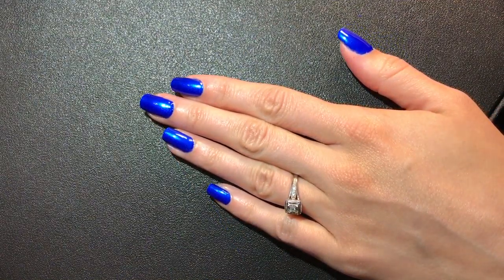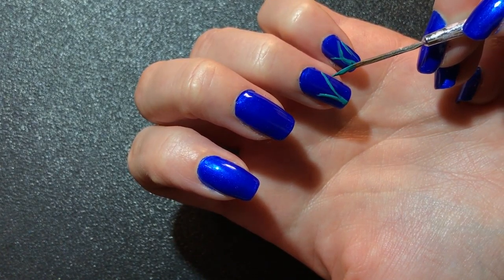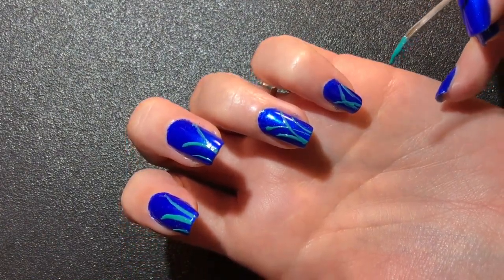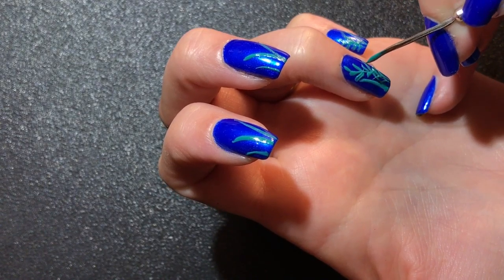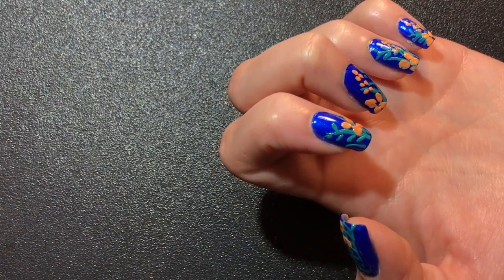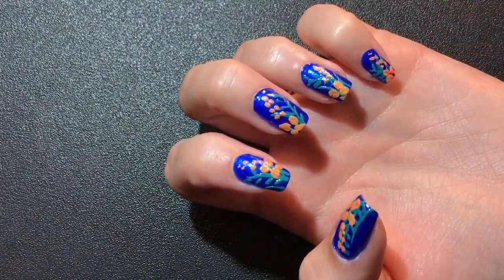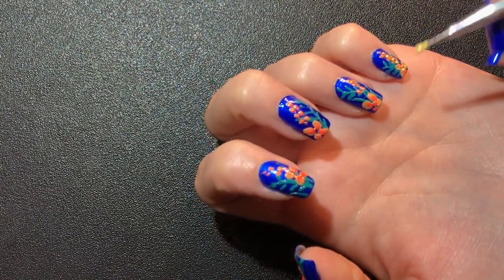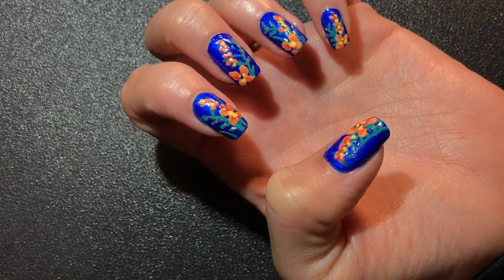Hawaiian Nail Hack, DRAG MARBELING! -LEXI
►Thanks again for checking out this video!

END SONG
LICENSE CERTIFICATE : Envato Market Item
Item Title:
8-Bit Rebirth

Purchase Date:
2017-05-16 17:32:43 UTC